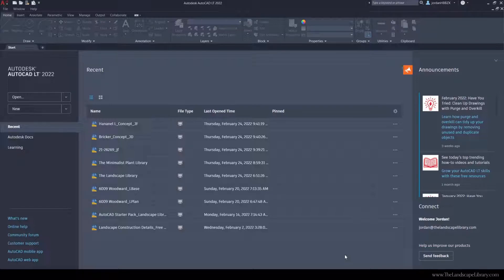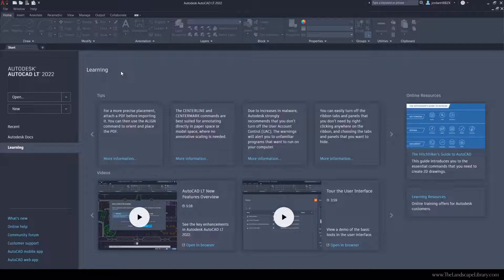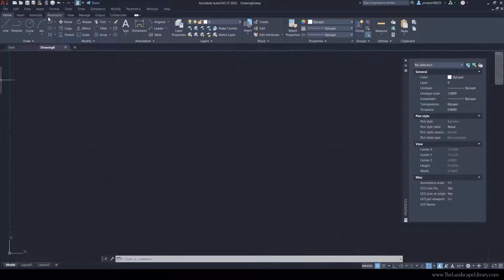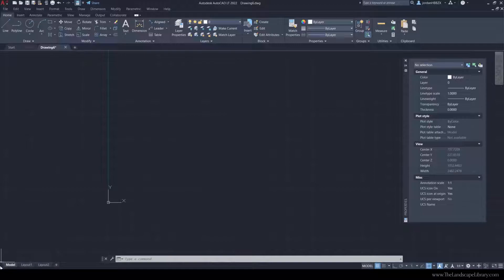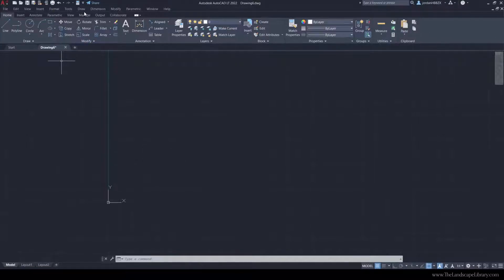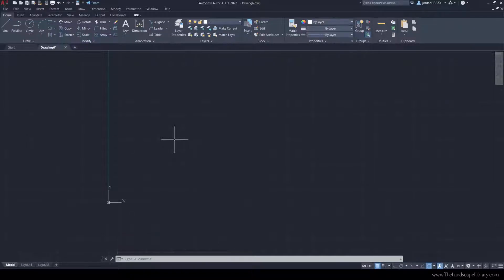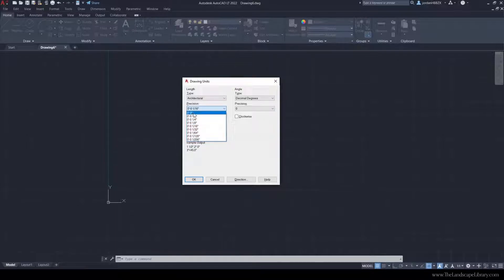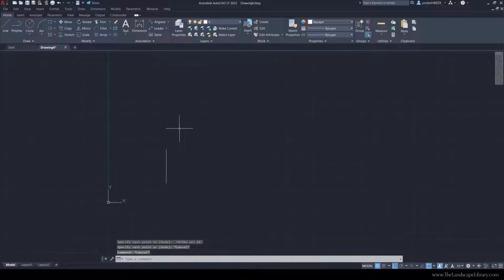01. How to Set Up AutoCAD for Landscape Design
This tutorial covers how to create a “NEW” drawing from scratch using AutoCAD.

The benefits to using AutoCAD to create your landscape plans is that the software creates precise and accurate baseplans which lead to precise construction documents.

Basemaps are the foundation to every landscape plan, the more information and details included in the landscape plan, the smoother construction may be with more accurate estimates.

When first opening up AutoCAD, a main overall screen displays ways to “Open” or “Create New” drawing. To create a new drawing, click “New” and once the screen loads, type in “UNITS” to check the units you are drawing in.

The interface of AutoCAD can be distilled down to “Learn Only What Matters''. When looking at the AutoCAD drafting screen, focus on the “Home” tab and eliminate the remaining tabs such as (Insert, Annotate, Parametric, View, Manage, and Output).

Think of AutoCAD like Microsoft Word. The top tabs contain File, Save, Save As, Print, etc., - and the remaining interface contains Tool Sets with different ways to initiate Commands.

To begin creating your landscape plan, start with a basic outline of the area where you want to put your design. You can then add details as you go along. First, you should draw the boundaries of the area where you want to place the landscaping project. This boundary can be a fence, the edge of the garden, or any other area you'd like to include. Once you have the outline of the area, you can move on to the next step - drawing in the landscaping elements.

The second step in creating a landscape plan in AutoCAD is to create a model of the property. Depending on your project size, you can make the design in different scales and formats. For example, you may want to include more details. You can also use a landscape model to add a water feature. This is the most popular way to design a landscape. Once you've finished building the model, you can add a few features that can improve its look and feel.

Next, you can choose the type of landscape. Whether it is a backyard or a garden, you can use it to design a patio or a pool. You can also create a patio or a lawn with furniture. You can even add buildings and other elements to the design. You can find examples of these features online to see how they will look in your finished project. And remember, the process of designing your landscape should be as smooth as possible, but it should be as easy as possible.

00:00 - Introduction to How to Set Up AutoCAD for Landscape Design
00:37 - How to Create a New Drawing
00:54 - Main Toolbar with Commands
01:11 - Paper Space Tabs
01:20 - Mouse Tools for Interface (Orthomode, OSNAP)
01:40 - Learn Only What Matters
01:55 - Type UNITS (architectural scale in feet and inches)
02:30 - LINE Command